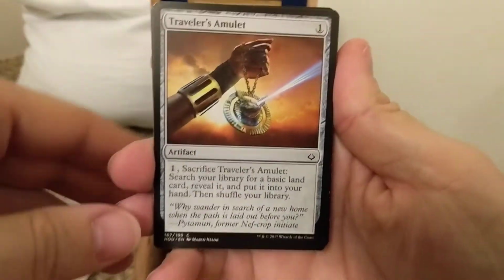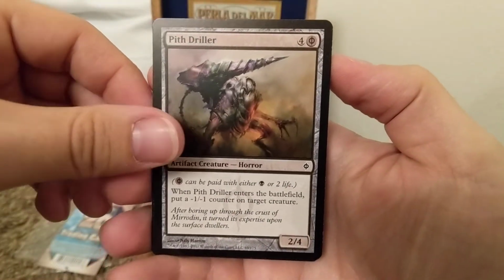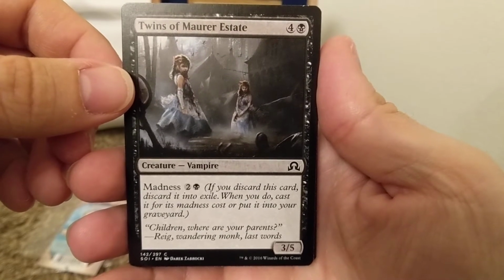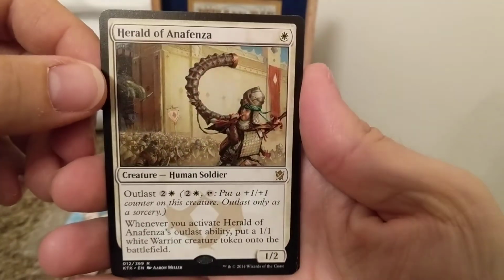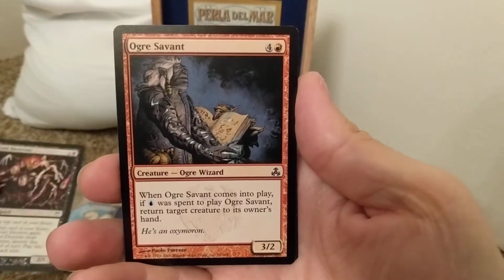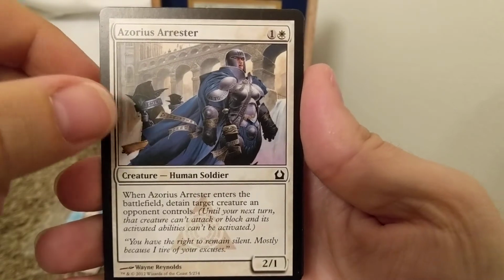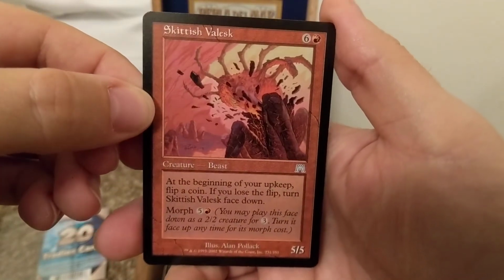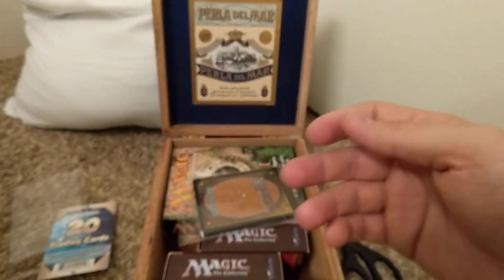MTG Card Pack Opening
Magic cards if you're on a budget.